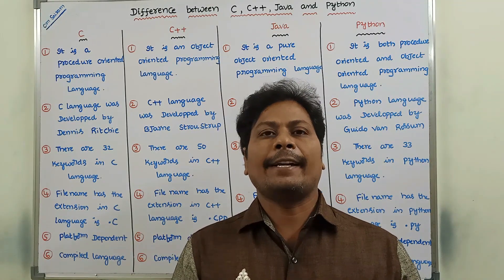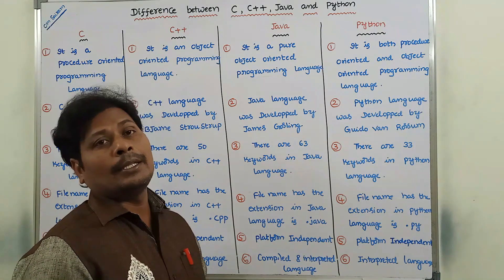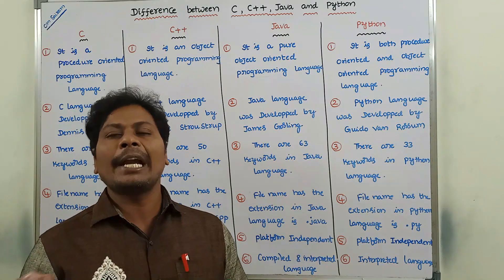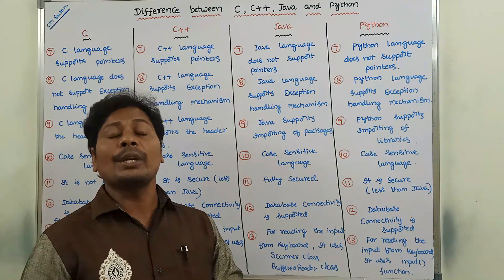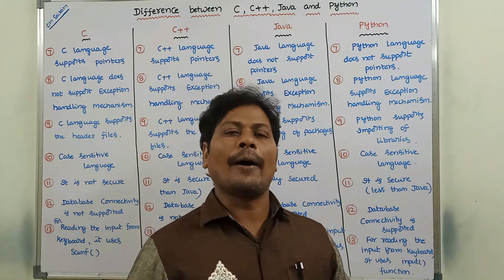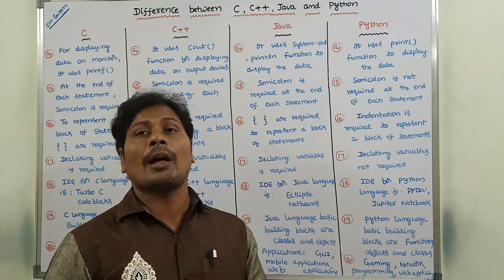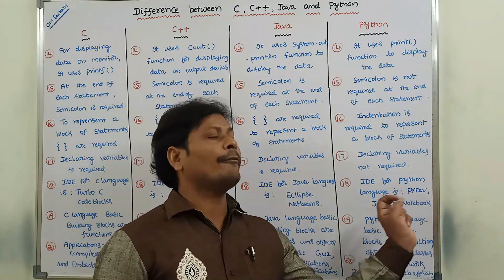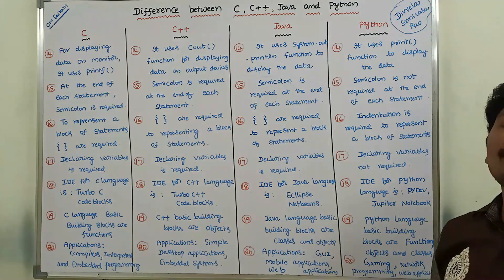Difference between C, C++, Java and Python | C vs C++ vs Java vs Python | Compare C,C++,Java, Python